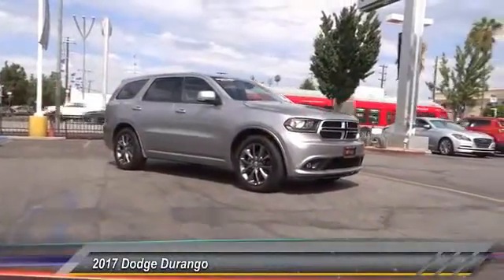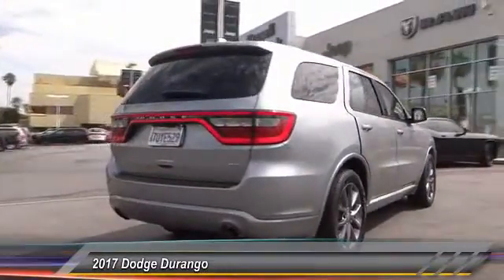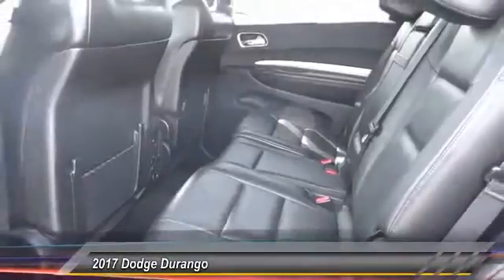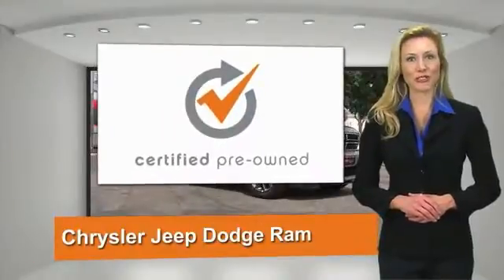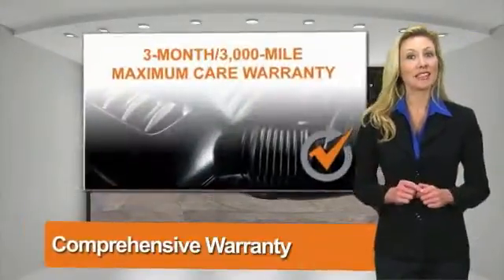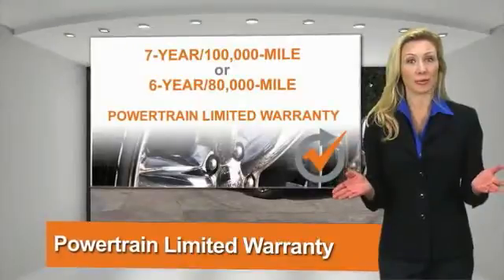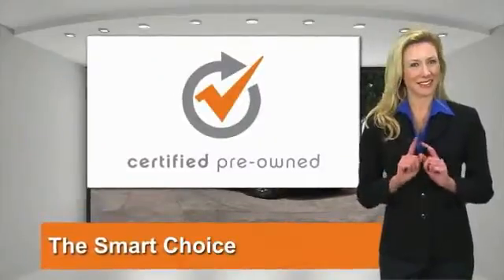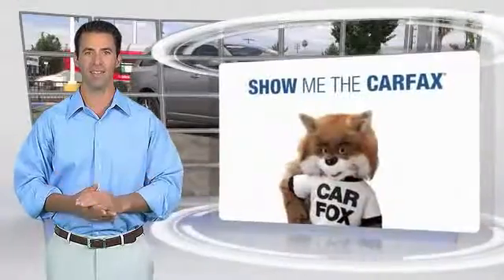2017 Dodge Durango VAN NUYS LOS ANGELES SAN FERNANDO VALENCIA CANOGA PARK UC634624P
2017 Dodge Durango GT RWD

RUSSELL WESTBROOK CHRYSLER DODGE JEEP RAM PROUDLY SERVICING VAN NUYS, LOS ANGELES, SAN FERNANDO, VALENCIA, CANOGA PARK, & SURROUNDING SOUTHERN CALIFORNIA LOCATIONS. THIS SILVER 2017 Dodge DURANGO IS EQUIPPED WITH A 3.6L V6 24V VVT, AUTOMATIC TRANSMISSION, AND RECEIVES AN ESTIMATED 19 City/26 Hwy MPG. CONTACT RUSSELL WESTBROOK CHRYSLER DODGE JEEP RAM OF VAN NUYS TO SCHEDULE A TEST DRIVE AND TAKE THIS 2017 Dodge DURANGO HOME TODAY, OR VISIT OUR SHOWROOM CONVENIENTLY LOCATED AT 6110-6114 VAN NUYS BLVD VAN NUYS, CA 91401. STOCK #: UC634624P | 2017 Dodge Durango GT RWD POWER PASSENGER SEAT AIR CONDITIONING POWER WINDOWS 2017 Dodge DURANGO GT RWD **LEATHER INTERIOR**, **NAVIGATION / GPS**, **BACKUP CAMERA**, **SIRIUS XM RADIO**, **20 INCH WHEELS**, and **UCONNECT**. Gasoline! At Russell Westbrook Chrysler Dodge Jeep Ram of Van Nuys we provide premium customer service with a hassle-free buying experience. Make sure to ask about our $0 Down Financing on this vehicle! This is your chance to be the second owner of this good-looking 2017 Dodge Durango, kept in great condition by its original owner. This terrific Dodge is one of the most sought after used vehicles on the market because it NEVER lets owners down. Dodge Certified Pre-Owned means you not only get the reassurance of a 3Mo/3,000Mile Maximum Care Limited Warranty, but also up to a 7-Year/100,000-Mile Powertrain Limited Warranty, a 125-point inspection/reconditioning, 24/7 roadside assistance, rental car benefits, and a complete CARFAX vehicle history report. Make sure to ask about our $0 Down Financing on this vehicle! STOCK #: UC634624P | VIN: 1C4RDHDG1HC634624 | 2017 Dodge Durango GT RWD POWER PASSENGER SEAT AIR CONDITIONING POWER WINDOWS Russell Westbrook CDJR of Van Nuys